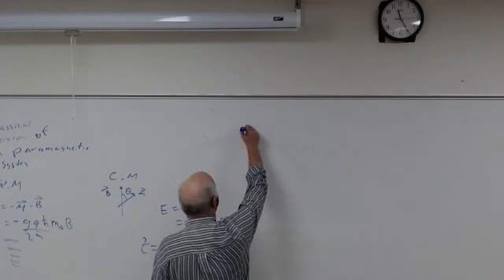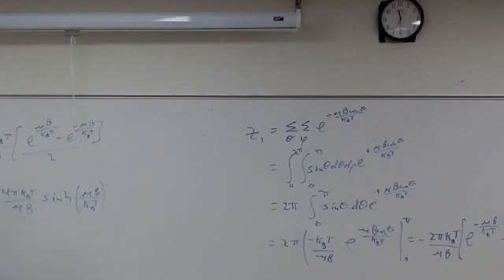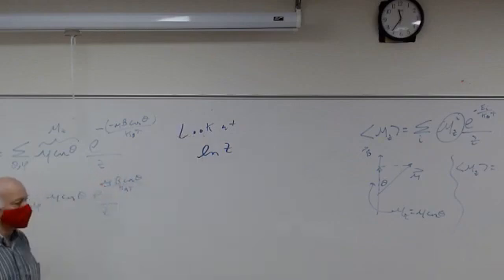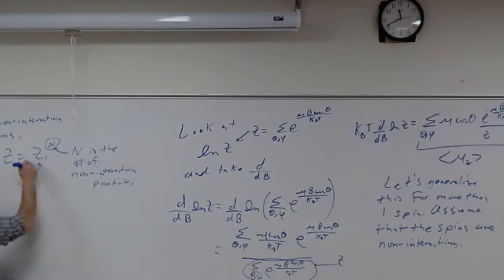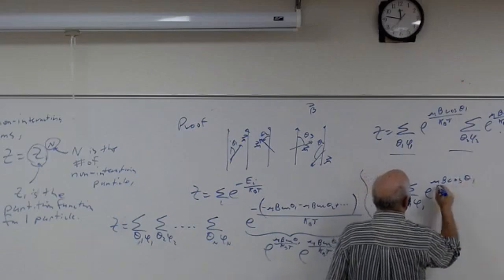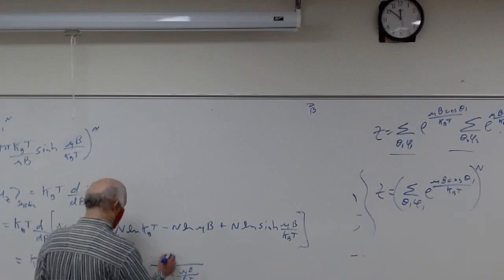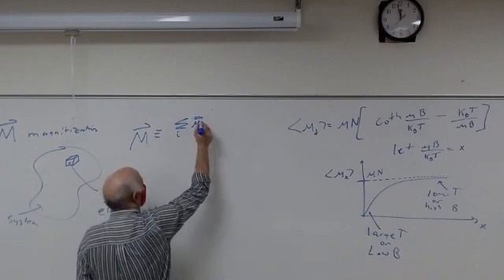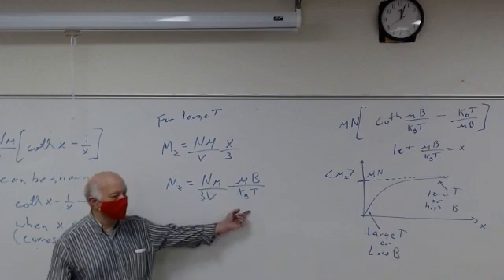Stat Mech Oct 6 F21